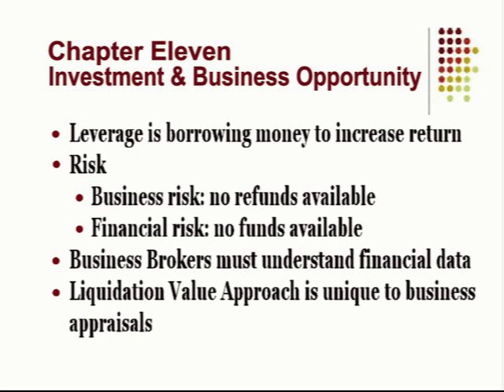Real Estate Career Quest Sales Associate - Chapter 11 V2